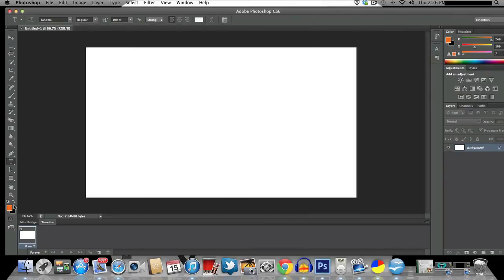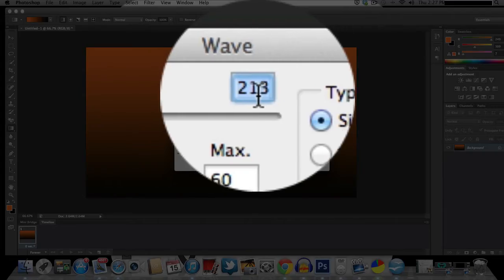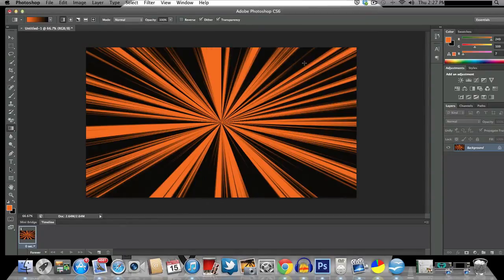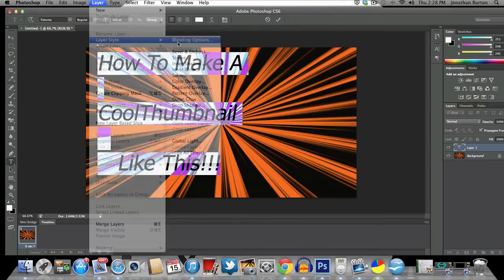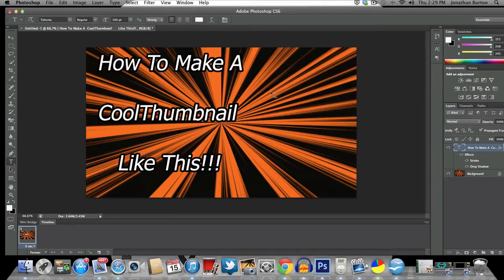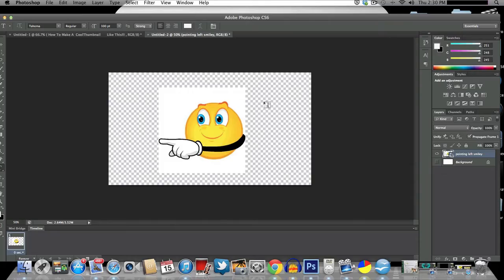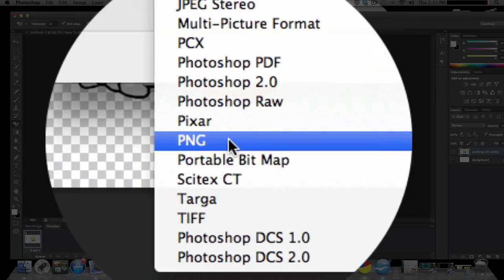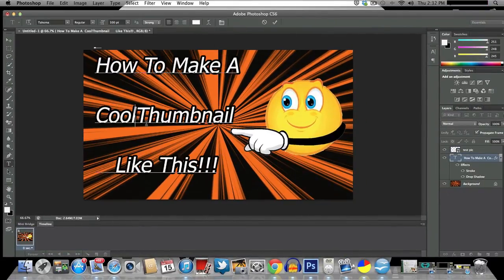How To Make Professional Thumbnails For YouTube Videos And Create Transparent Images For Them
In this video I will show you how to make a cool, attractive and professional thumbnail for you YouTube videos to help you get more views on your videos!  I will also show you how to remove the white box around your saved google image and make it transparent in order for you to use it in your thumbnail!

Follow Today's Free Apps on TWITTER, FACEBOOK, GOOGLE PLUS, INSTAGRAM & VINE!

VINE: @ TODAYSFREEAPPS

**ABOUT TODAYS FREE APPS**

Hello! My name is Jonathan and I run the YouTube channel Todays Free Apps! Every week new episodes are released giving you all the information you need to know about Apple News, FREE iOS App Reviews & FREE Cydia Tweaks! By subscribing to Todays Free Apps you expect to see videos such as rumors on upcoming new iPhones, iPod Touches and iPads, Reviews on iOS apps that are normally paid apps but are in a price drop and are currently FREE & Reviews on FREE Cydia tweaks for your Jailbroken Apple device! If you are interested and would like to see more content from Todays Free Apps, you can subscribe by clicking the link provided Thanks for taking the time to watch my videos and I hope to hear from you soon in the comment section or by private message!

THIS REALLY HELPS MY CHANNEL OUT! I WOULD APPRECIATE IT!